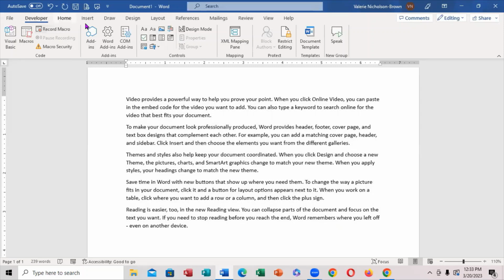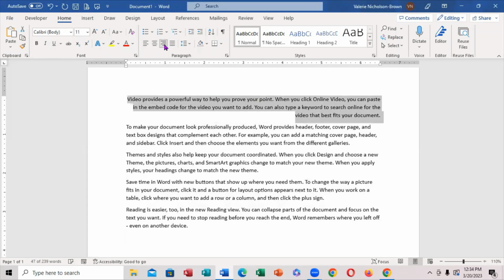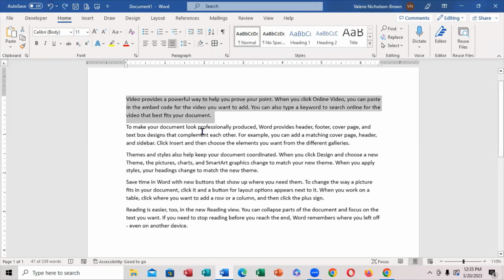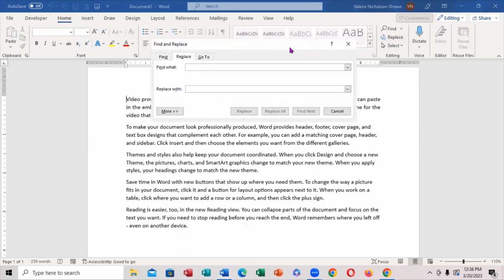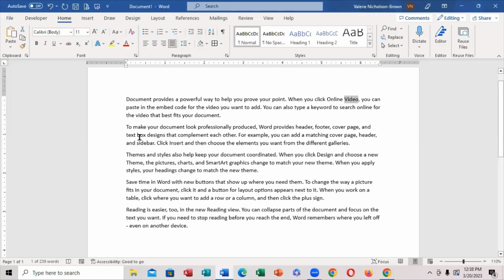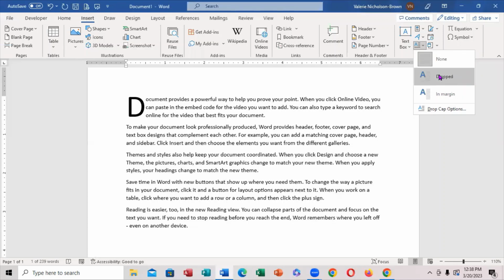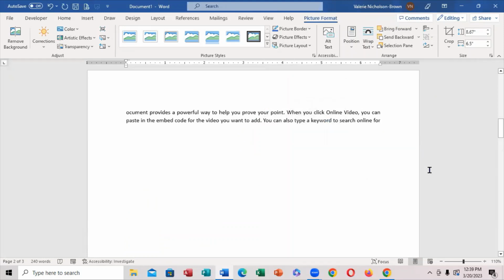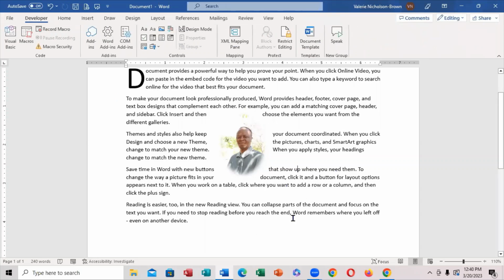FORMATTING PARAGRAPH IN WORD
Format Paragraphs tutorial, I show you how  to add, modify, adjust, and customize your paragraph . Being able to create and edit paragraphs in word is extremely important. ,

Thanks for joining me on another Computer Applications technology video today!
Hope you are having an awesome day!